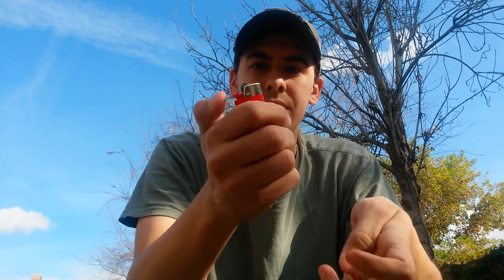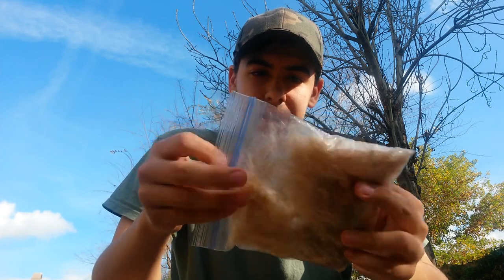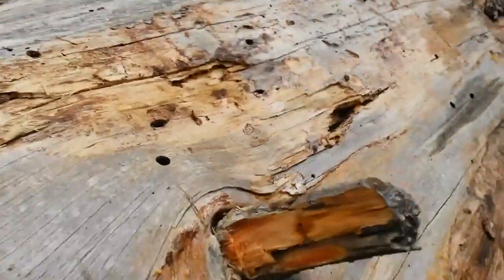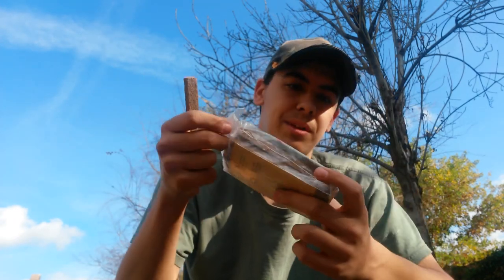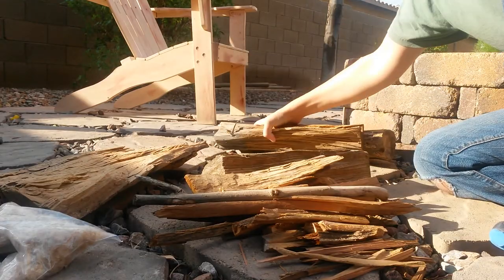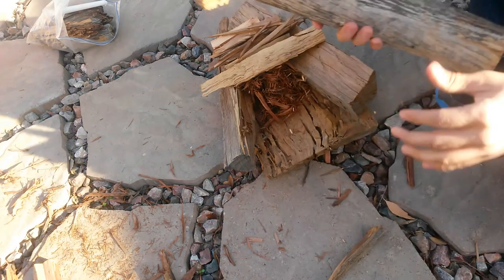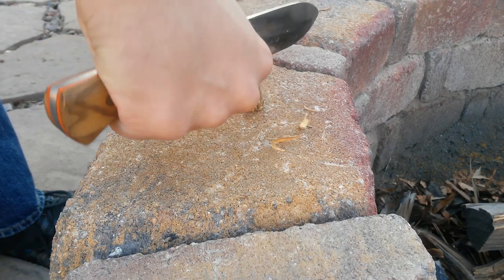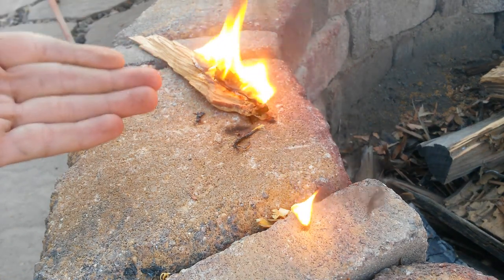What to do When Lost in the Wilderness - Part 4 (Fire)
In this video I will go over the necessary techniques to build a fire while you are lost in the wilderness. These are some easy and basic ideas to learn while you have the chance. Along with advice to find the proper materials that you would need to create a fire. With tips on finding tinder, kindling, and easy fire extenders.

Here is a Playlist for this series of What to do When Lost in the Wilderness: